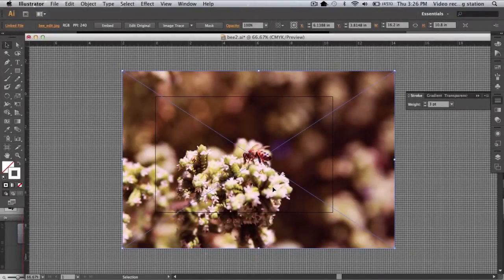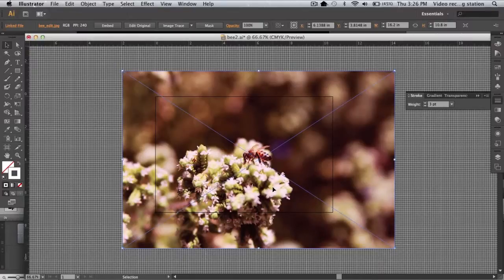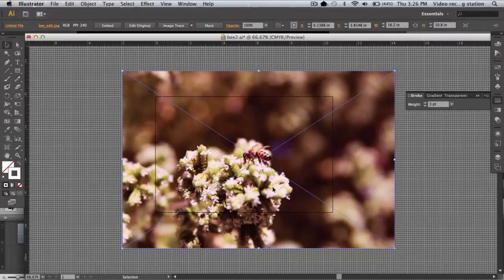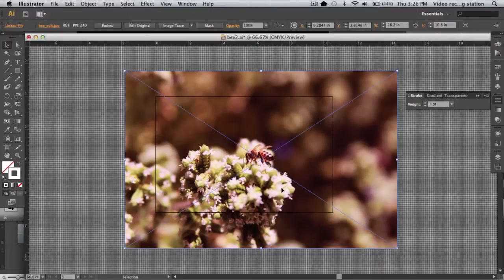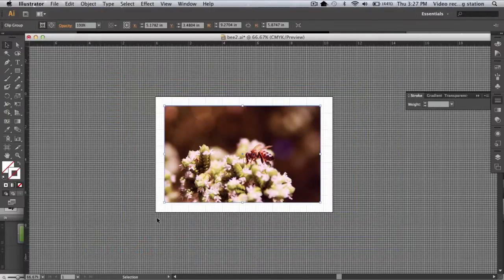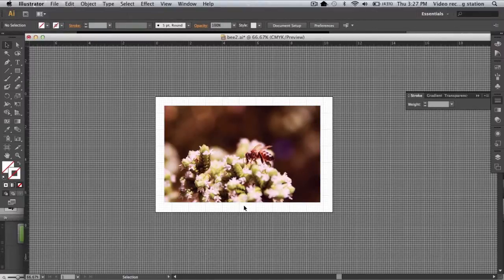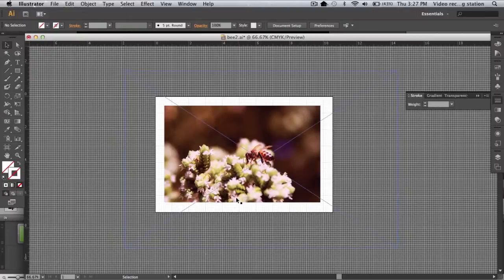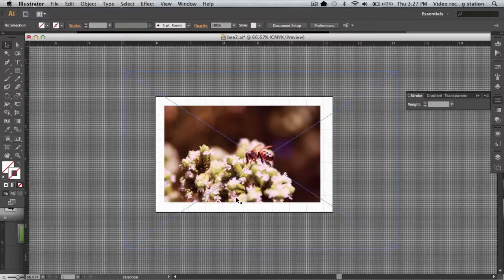Tutorial cropping image with clipping masks